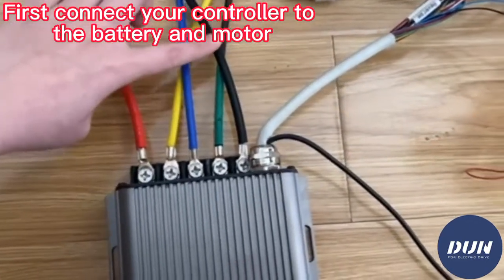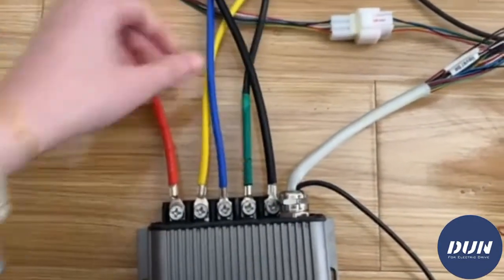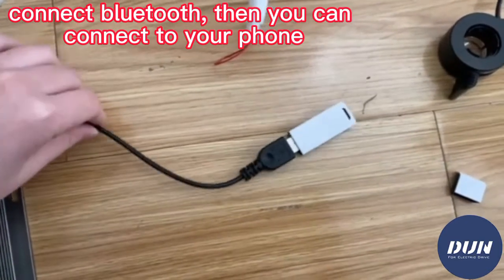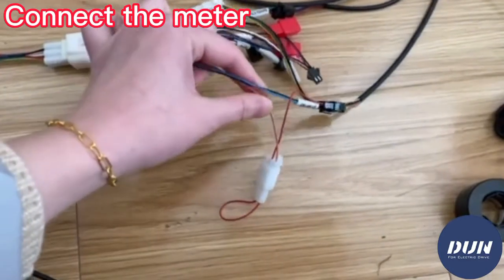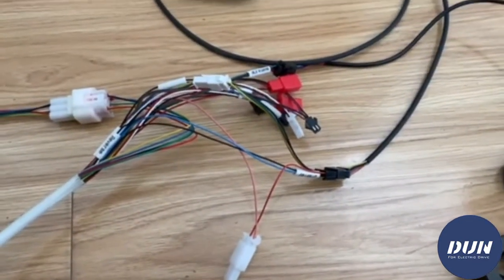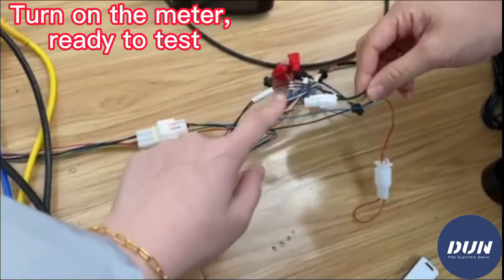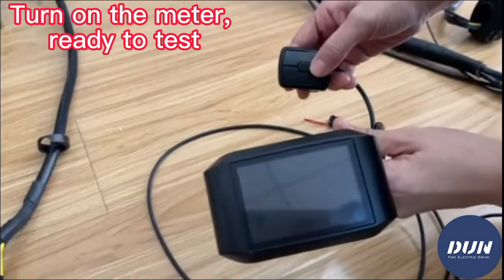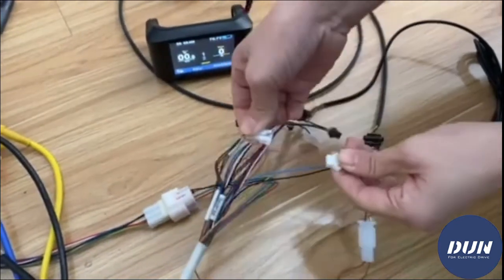How to Do the Hall Angle Test? (Sabvoton Controller)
If you want to check more videos from us, please follow our Youtube!